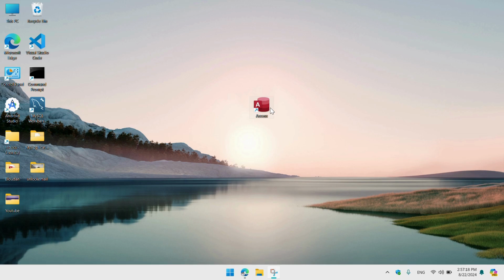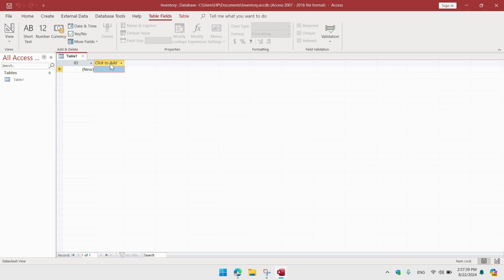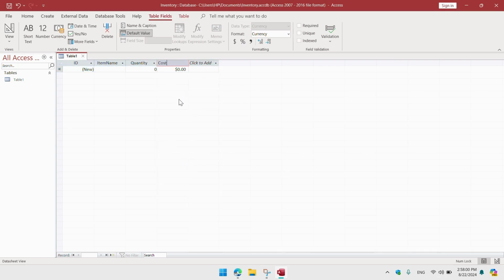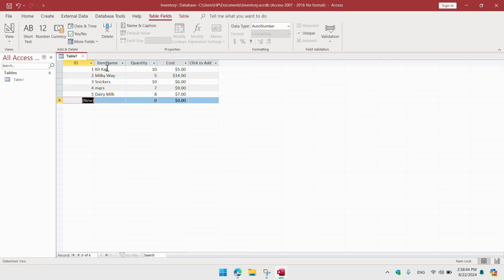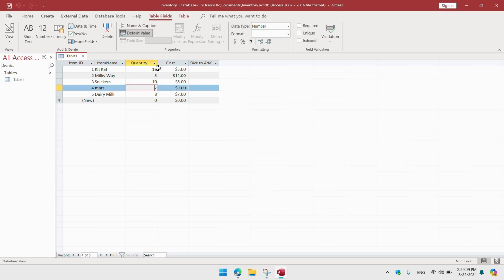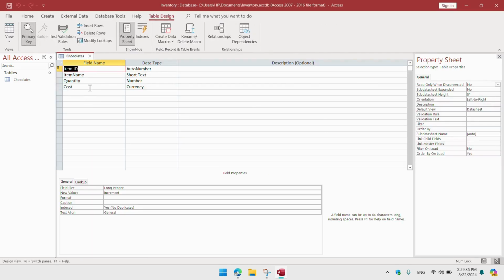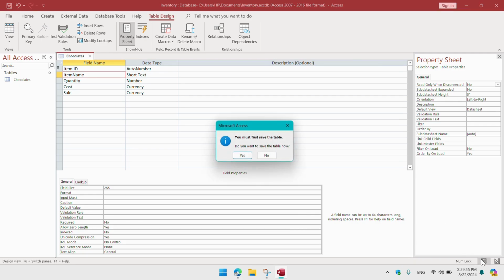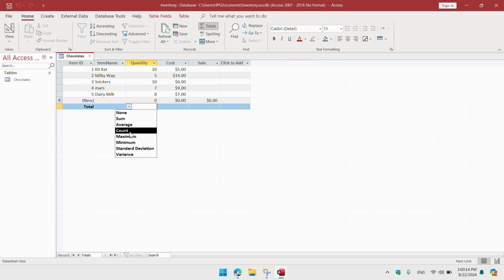How to Create a Table and Fields in 3 Minutes (MS Access Basics)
Welcome to Tech for Free! In this quick tutorial, you'll learn how to create a basic table and define fields in Microsoft Access. Perfect for beginners, this step-by-step guide will get you started with database management in just 3 minutes.

TimeLine:
0:00 Intro
0:10 Creating a Database
0:31 Creating New Fields
0:57 Adding New records
1:06 Primary Field
1:15 Changing Field Name
1:29 Changing Data Type
1:38 Adding Fields from design View
2:24 Getting Totals of Any Field
3:03 Outro